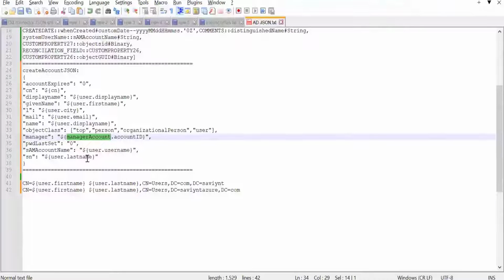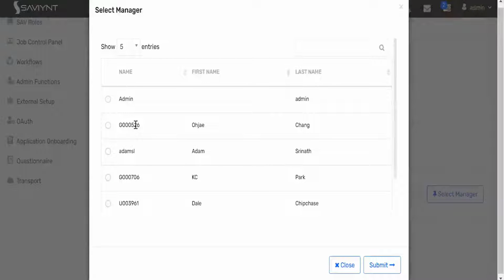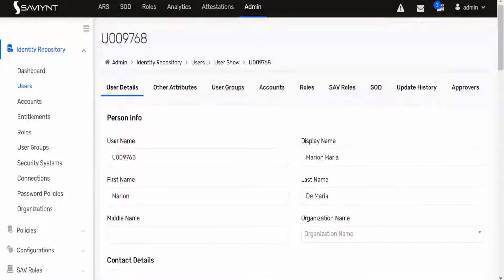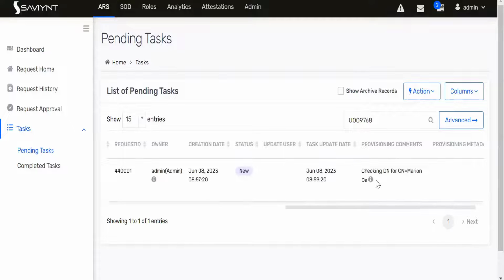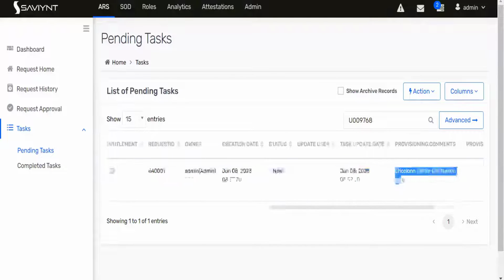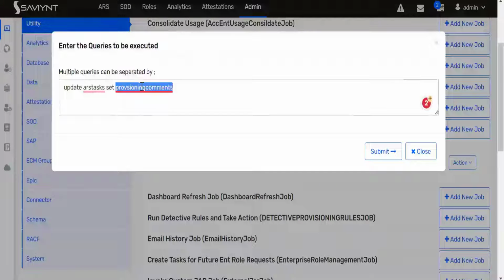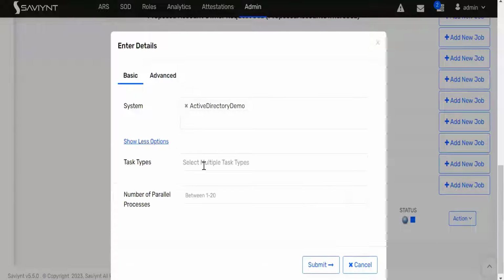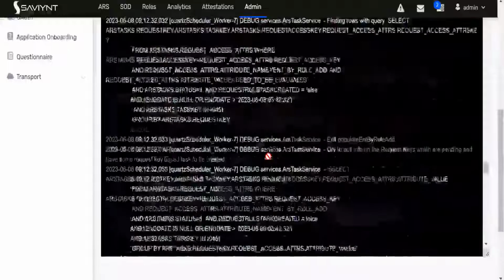Manager has no manager in Saviynt | User Management with Saviynt | Saviynt Training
Here are the main concepts covered in this video:
1. User name is present on the right hand side of the screen.
2. The last name of the user is missing.
3. The user is a manager, but the manager's name is blank.
4. Assigning a manager from the screen does not work.
5. The manager can be assigned by selecting the manager and submitting the change through a custom query.
6. The manager's key is required to update the manager attribute for the user.
7. First, go to a new tab and navigate to the user.
8. The user's key can be obtained from the URL.
9. Use a custom query to update the manager attribute for the user.
10. The custom query should be executed from the Job Control Panel, and the change should be submitted.

Note
 It is always advisable to clear a provisioning comment whenever an error occurs during the process to avoid confusion and errors in the audit. in Saviynt

Key Benefits:
Real-time Projects
Instructor-Led Training for Accelerated Learning
24*7 Technical Support